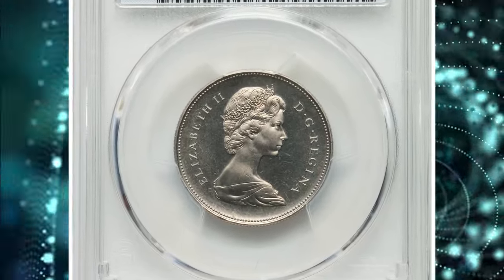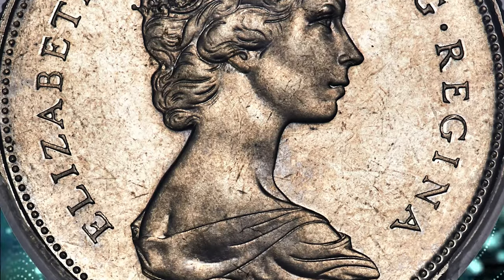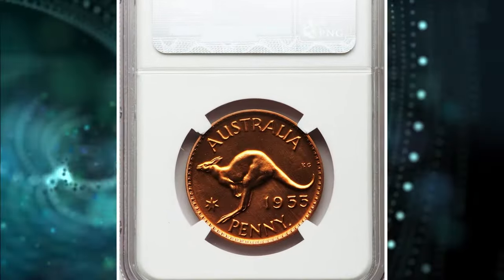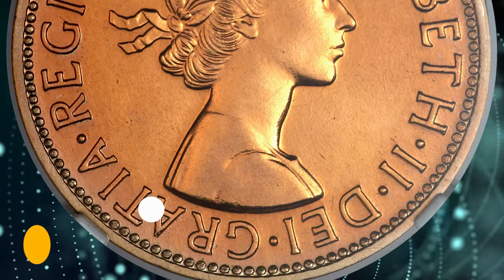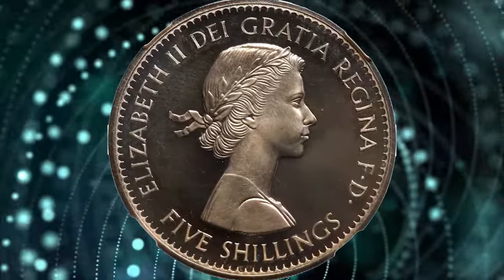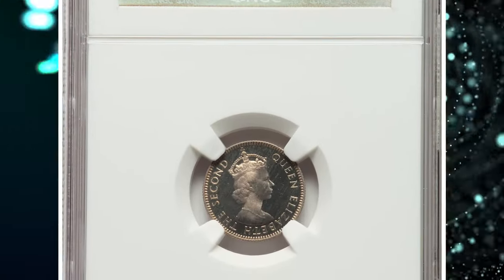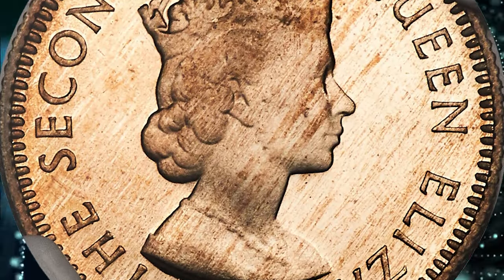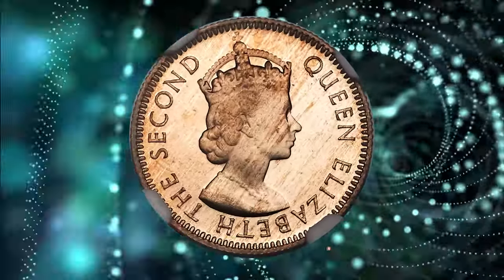Rare Elizabeth II coins that sold for big money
Discover the world of rare Elizabeth II coins fetching huge sums in this fascinating video. Learn about the value and history behind these valuable coins!